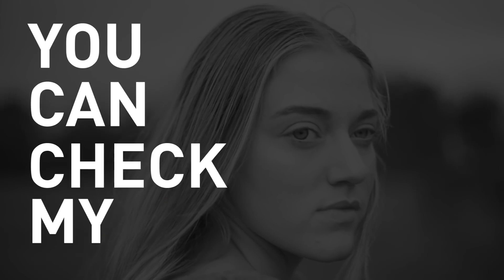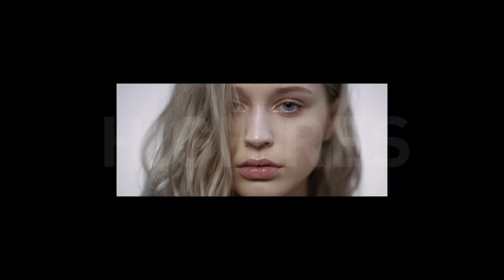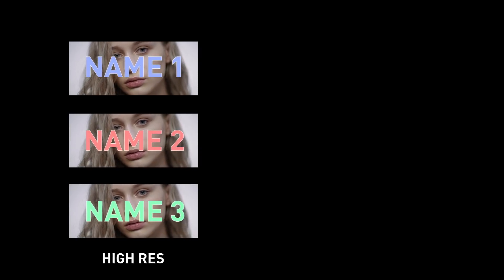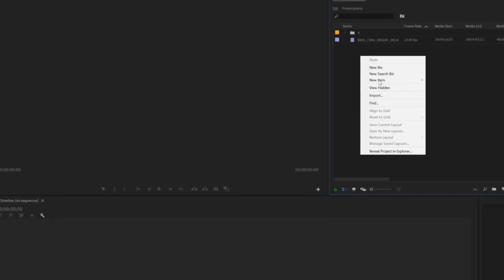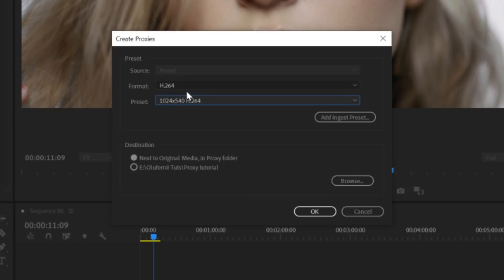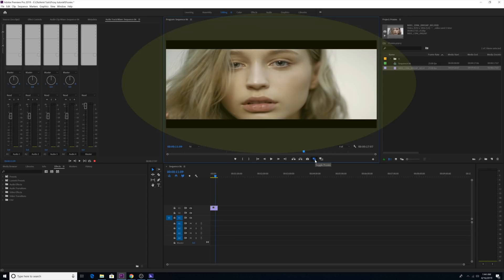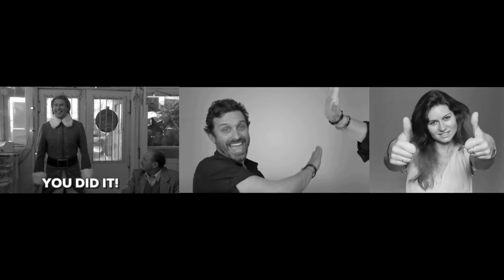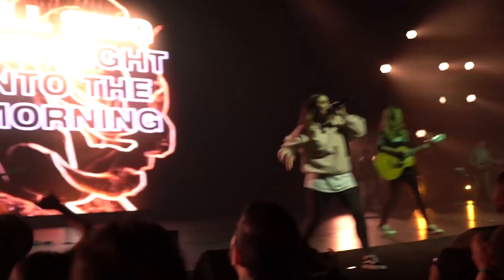How to Make Proxy Files in Premiere Pro - 4 Minute Tutorial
Are you editing high resolution on a slow computer? Then you NEED to learn how to make proxy files in order to be able to smoothly playback your footage. You were probably taught the old way of making proxies. This video will teach you a new MUCH easier way,

Get unlimited downloads for dozens and dozens of dope transition, vfx, and title packs

Josh Enobakhare
Olufemii Tutorials